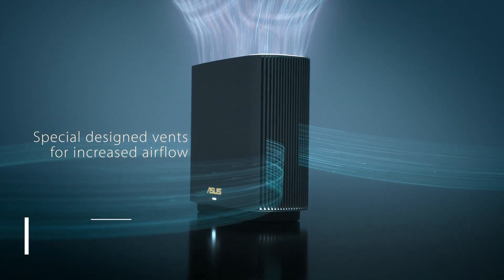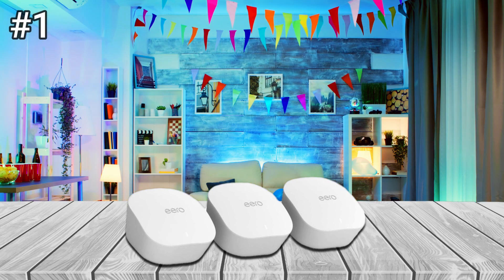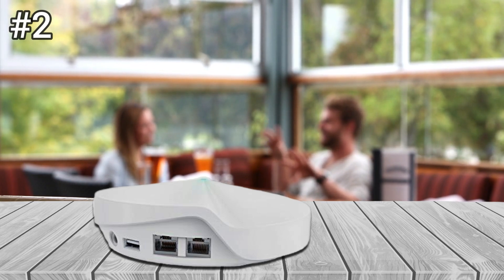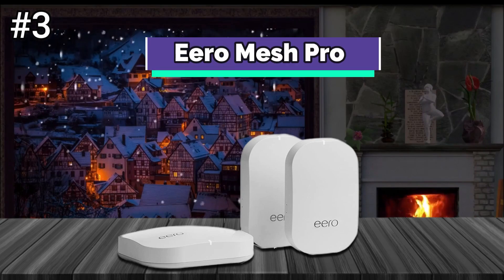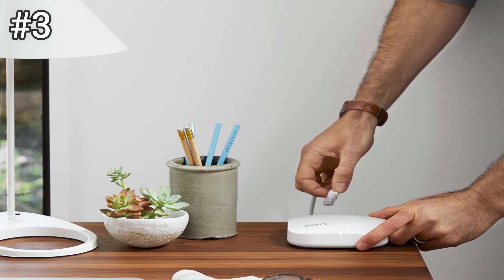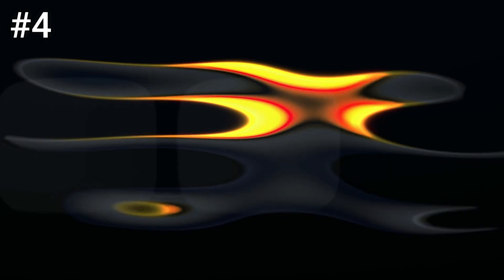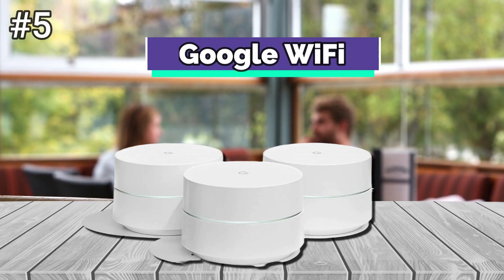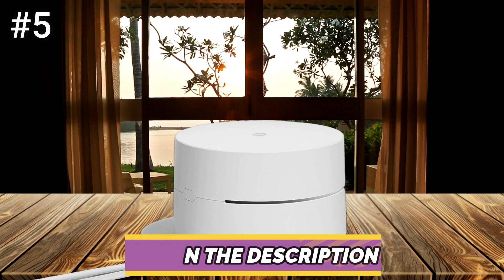Best Mesh Wifi Router in 2021 | Fastest Google Mesh Wifi System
In today's video, We’ll be taking a look at the best MESH WI-FI SYSTEMS to Buy this year. We’ve considered their quality, features, and values when narrowing down the best choices possible.

[1]. Amazon Eero Mesh ➜
[2]. TP-Link Deco M9 Plus ➜
[3]. Eero Mesh Pro ➜
[4]. Nest WiFi ➜
[5]. Google WiFi ➜

The 5.3 x 5.2 x 1.9-inch eero Pro 6 devices are nearly twice the size of the last generation ones. Still, they’re tiny and more easily hidden compared to the Netgear Orbi RBK 752 or 852 models. Underneath, the eero Pro 6 has a thick rubber base so as not to scratch your furniture and can easily be hidden thanks to the compact design.